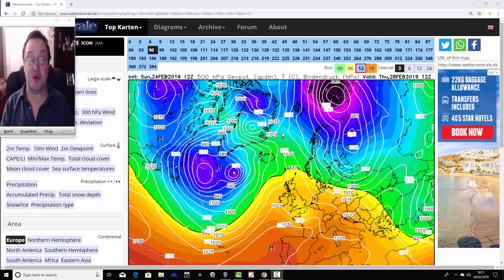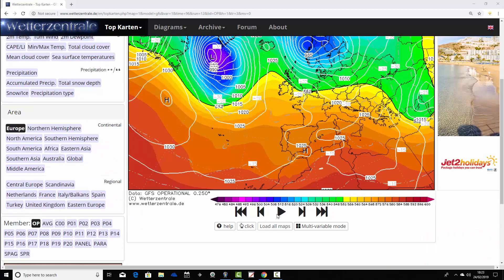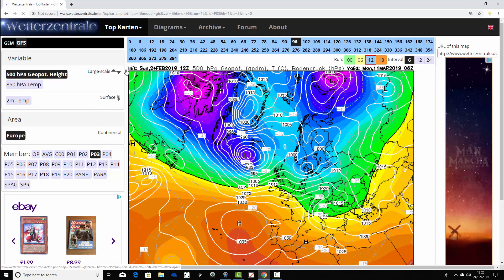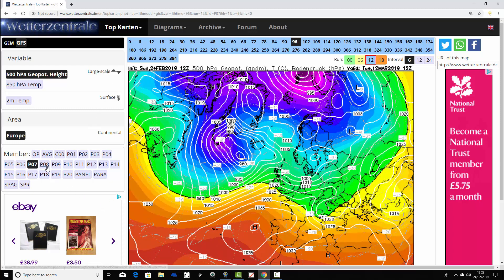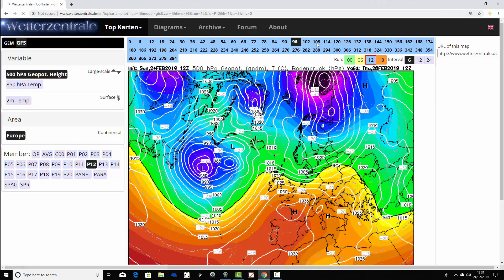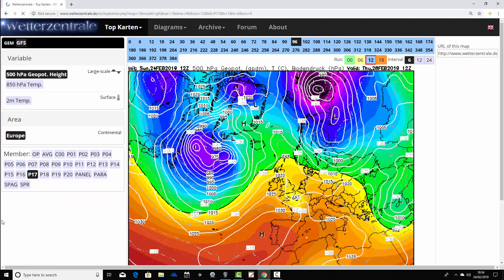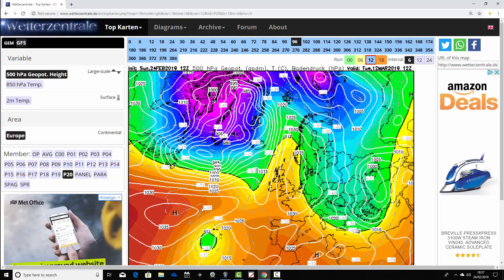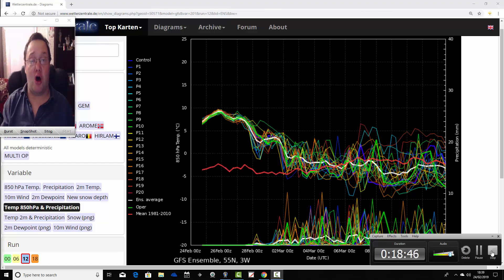GFS Ensembles Watch (24/02/19)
Latest Ensembles Watch from GWV going through all 20+ members of the GEFS ensembles including the Operational, Control and Parallel GFS runs to see what they are forecasting to the second week of March 2019...